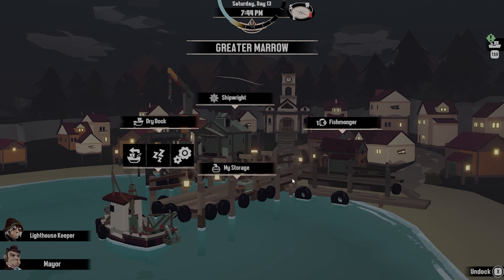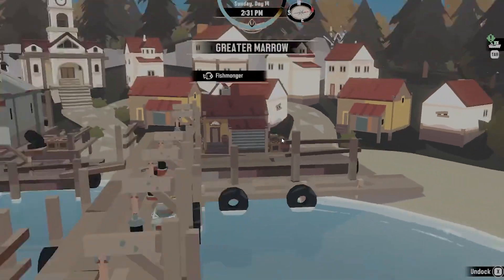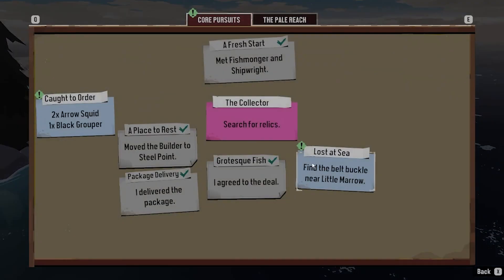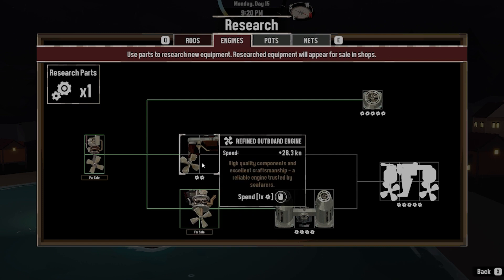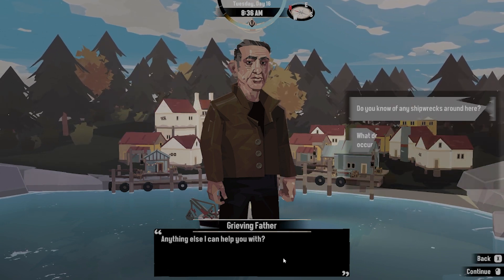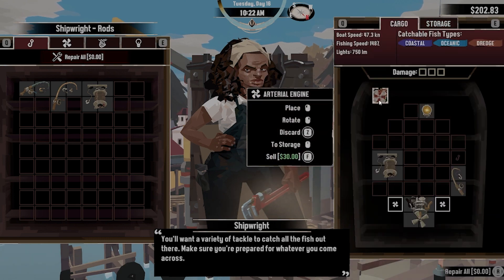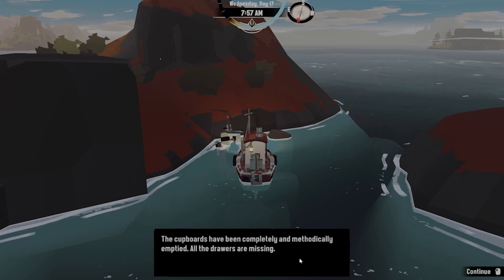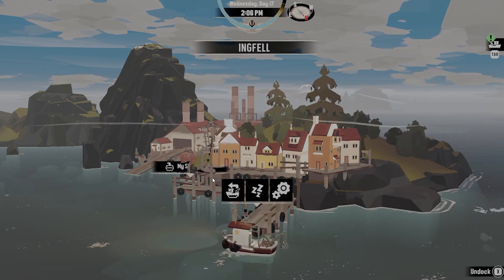Tetris But With Fish, Perfect Cargo! Dredge Episode 5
In this episode we got the perfect cargo achievement by playing tetris with our fish. We also upgraded our engines.